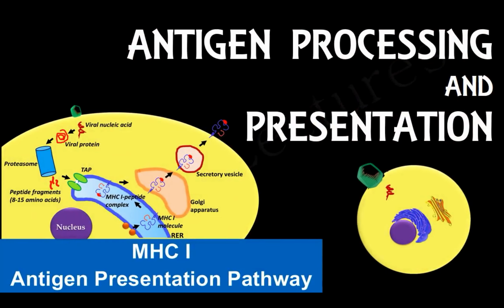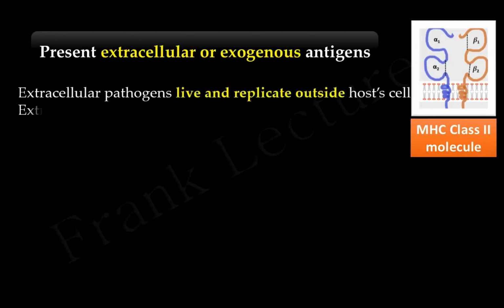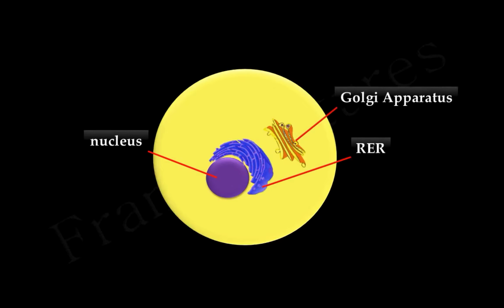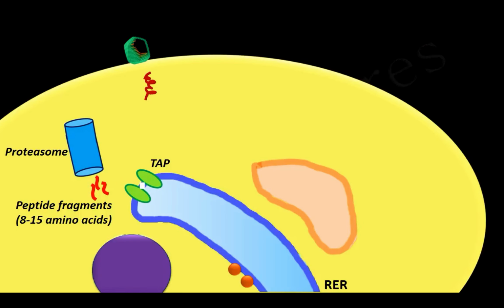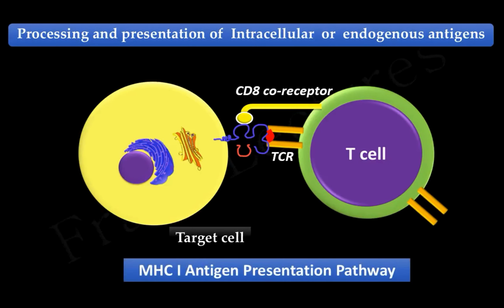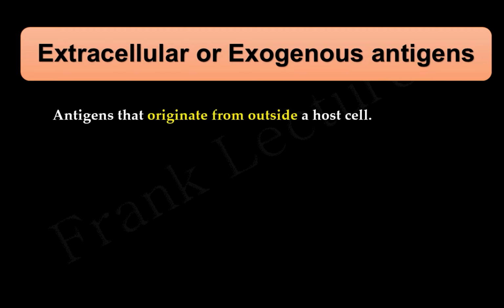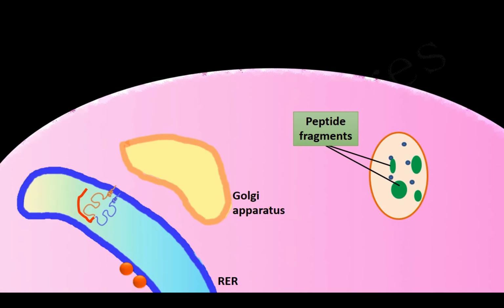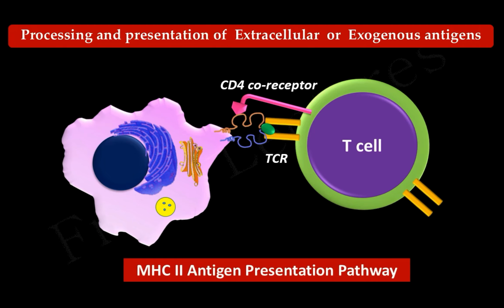MHC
Major HistoCompability